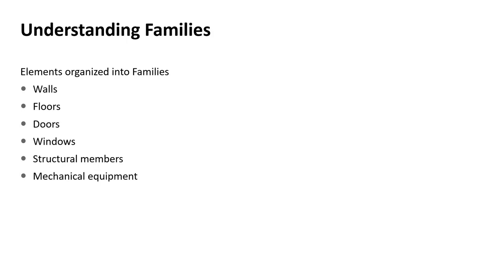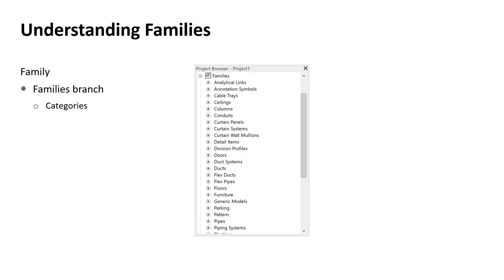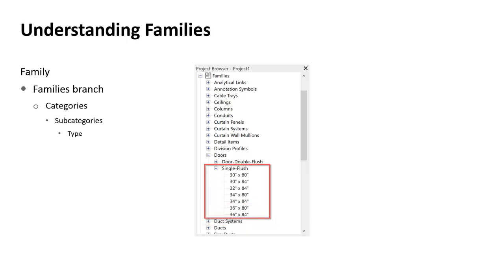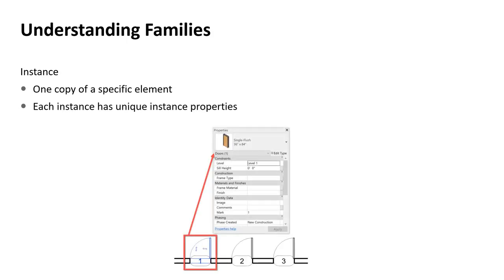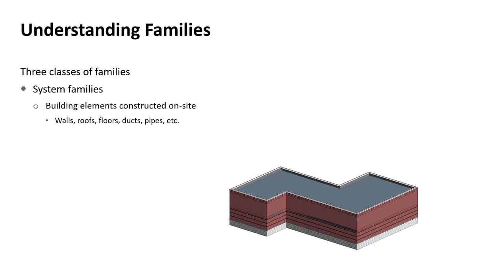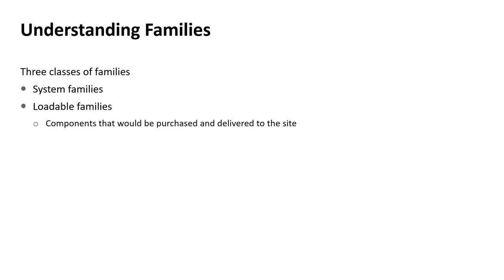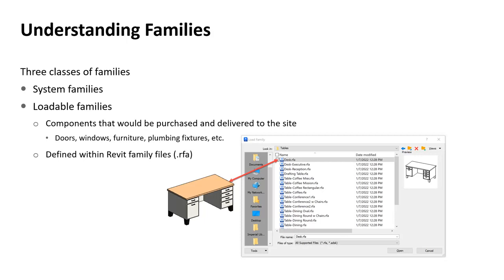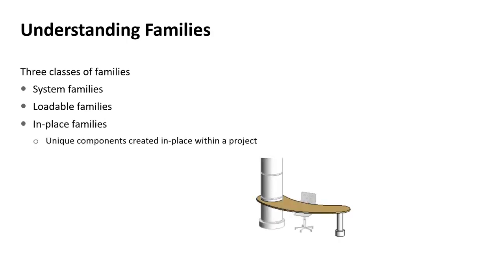5 Understanding families in Revit